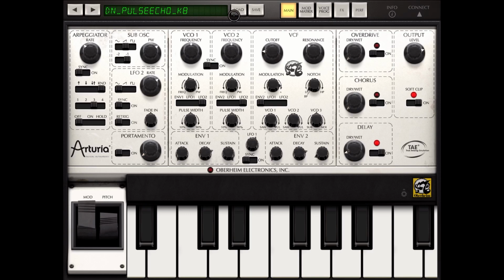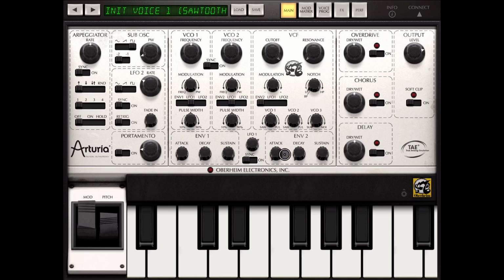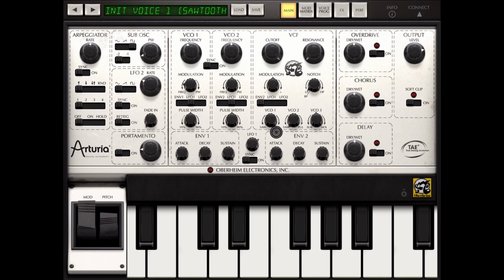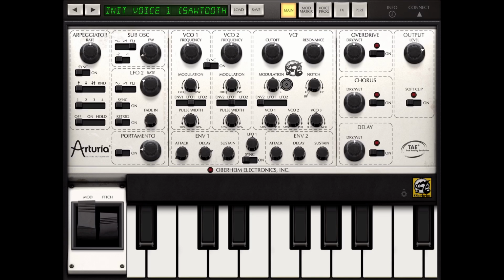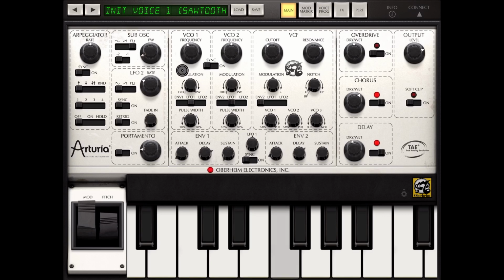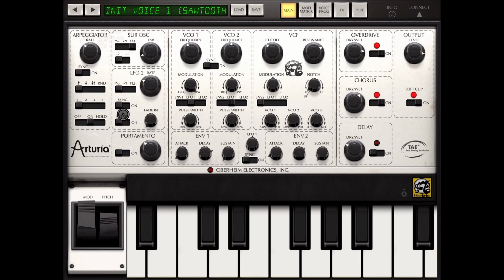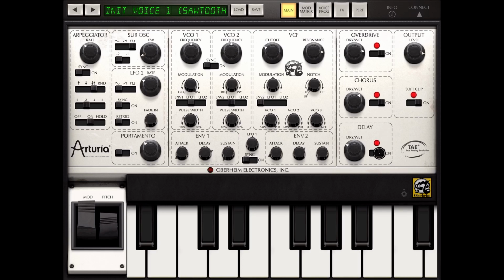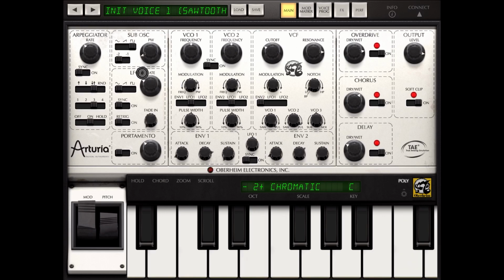Arturia iSEM- Tutorial: Exploring the synth Part 2, Osc, Filter, Arp